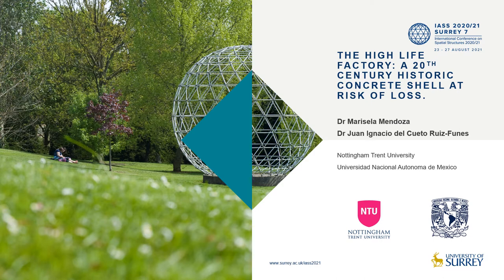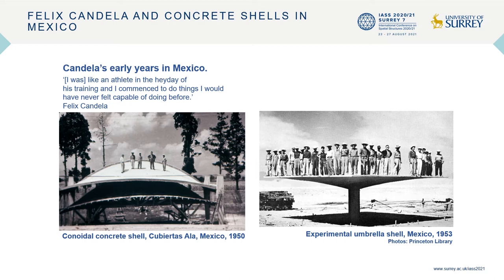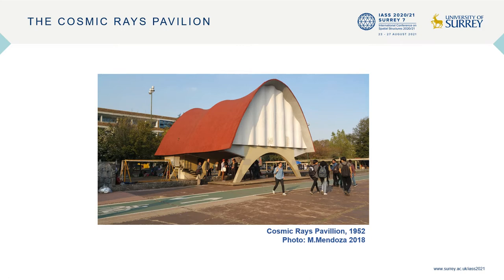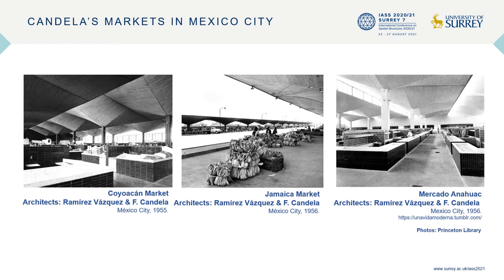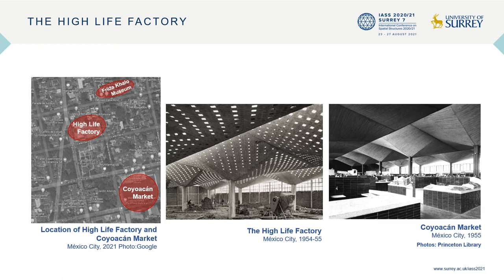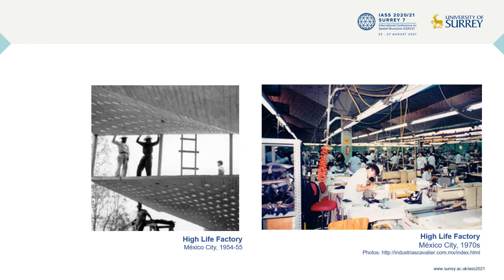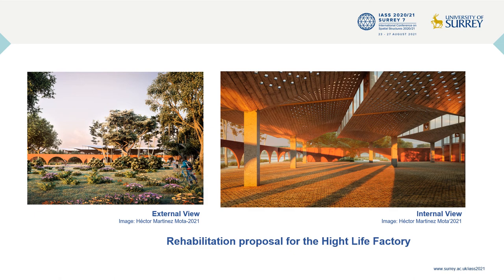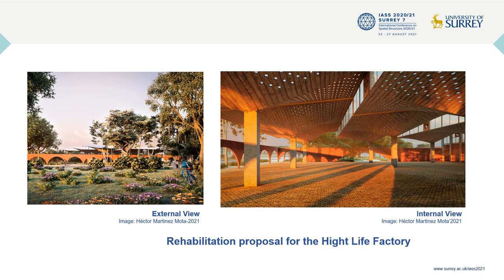The high life factory: a 20th century historic concrete shell at risk of loss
Parallel Session 47, Conservation and preservation of 20th century historic concrete shells (WG 5)

Marisela Mendoza and Juan Ignacio del Cueto Ruiz-Funes (Nottingham Trent University & UNAM) present their work on iconic concrete shells.

The two decades following the end of the Mexican Revolution in 1920 witnessed a boom in the construction industry and particularly in Mexico City. Some of the most iconic concrete structures developed during this period were the concrete shells built by the Spanish born architect Felix Candela. Amongst the almost 800 projects developed by Candela, the High Life Factory stands out as a unique example of design and construction experimentation of umbrella concrete shells for industrial buildings. Furthermore, the superb lighting effect produced by the pierced umbrellas made of the High Life Factory an industrial building with a fine architectural character. To date the High Life Factory has become derelict and its umbrellas are at risk of loss. This paper contributes to the existing knowledge and literature by analysing archival material and it also provides an account of the current state of the building.

Watch their presentation on "The high life factory: a 20th century historic concrete shell at risk of loss" from the Spatial Structures 2020/21 Conference.